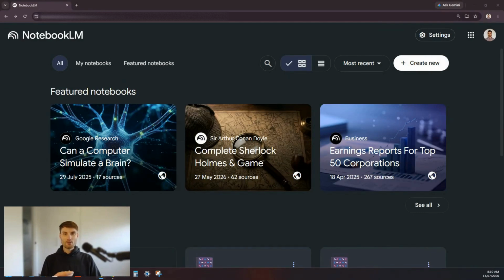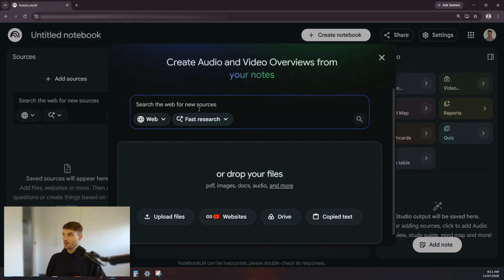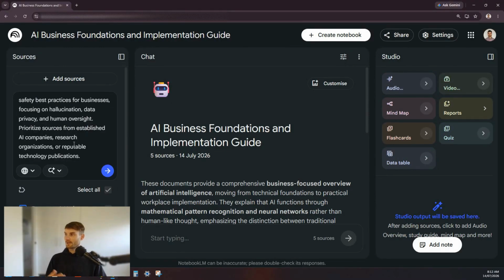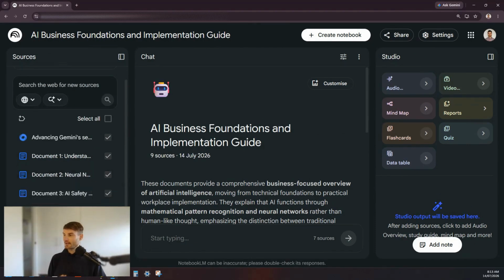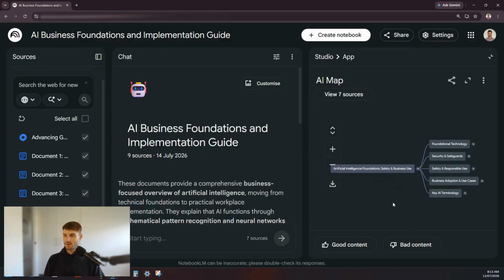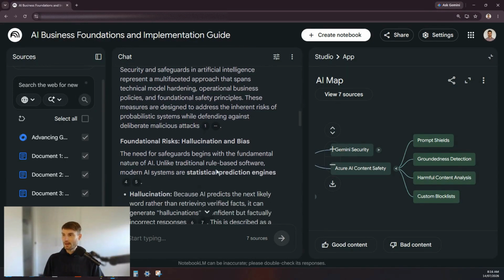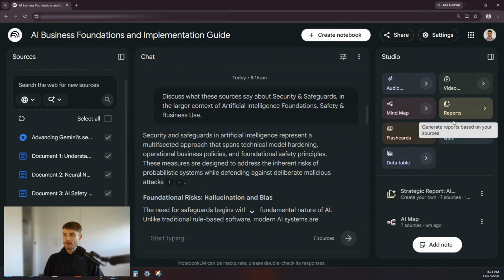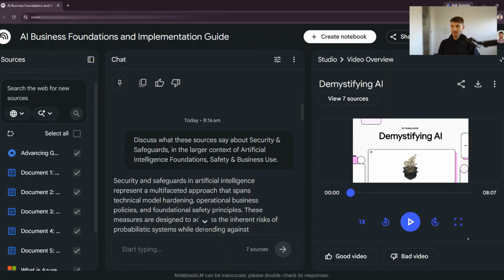NotebookLM - This Google AI Turns Your Documents Into Answers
There's a free tool from Google that most people haven't tried yet, and it changes how you work with your own documents. In this video, I upload a folder of real files into NotebookLM and show you exactly what it can tell you back, no guesswork, no digging through pages, just direct answers pulled from your own material.

0:00 The Benefits Of NotebookLM
0:42 Setting Up NotebookLM
2:11 Researching Sources
3:12 NotebookLM Studio - Outputs
3:33 Tool 1 -  Using Mind Map
4:41 Tool 2 -  Creating Reports
5:32 Tool 3 -  Video Overviews

🎓 PROFESSIONAL BEST PRACTICES:  All software demonstrations in this video are performed in controlled demonstration environments to show the art of the possible.

⚠️ IMPORTANT SAFETY WARNINGS:
Tech & Cloud: Real-world systems are fragile. Never implement code, flows, or configuration changes directly into a live Production environment. Test thoroughly in a Sandbox first, back up your data, and consult a certified professional regarding your specific setup.

Digital Assets: You are entirely responsible for your own digital asset security, wallet keys, and investment decisions. Content regarding money and digital assets is for conceptual learning only.

This content is for general educational and informational purposes only and is provided "as-is" without warranty of any kind. It does not constitute financial, investment, legal, tax, or professional advice. James Cowley is not a financial advisor or licensed broker. Views expressed regarding digital assets, Bitcoin, or cloud platforms are personal opinions.

The creator expressly disclaims any and all liability for any technical damage, data loss, or financial loss resulting directly or indirectly from reliance on this content. Your use of this information is strictly at your own risk. Always do your own research (DYOR).